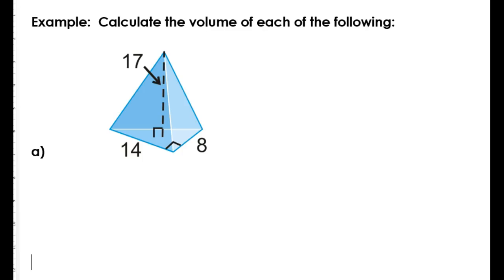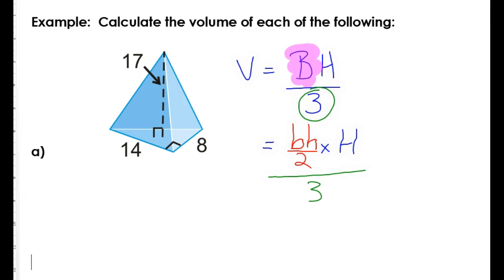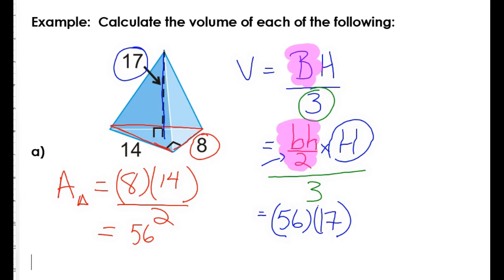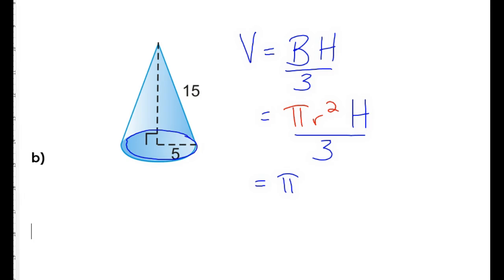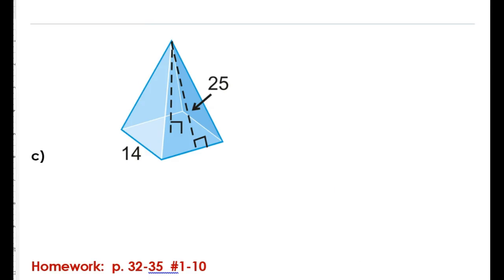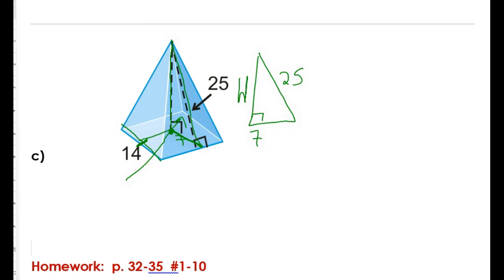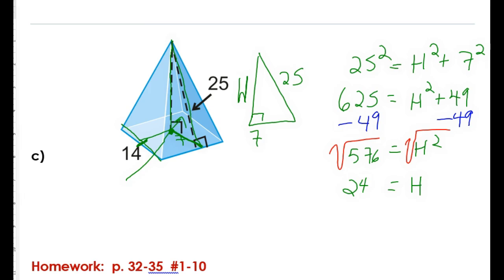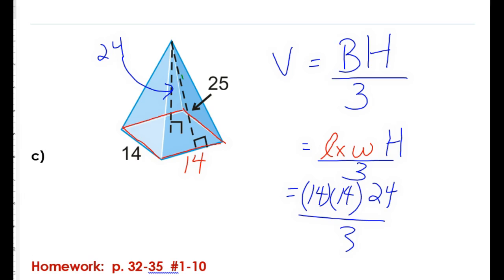Calculating the Volume of Pyramids and Cones